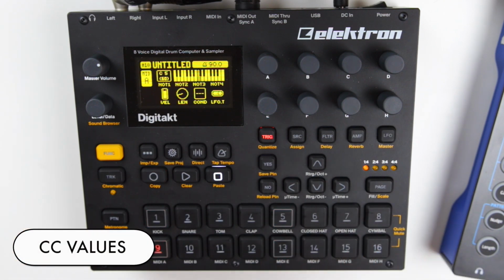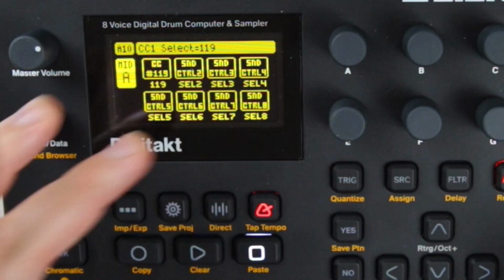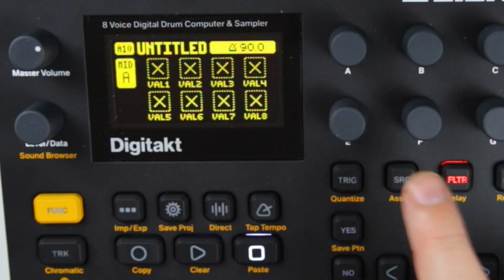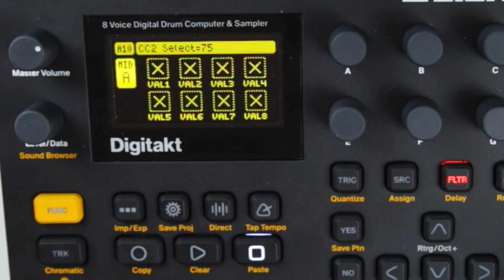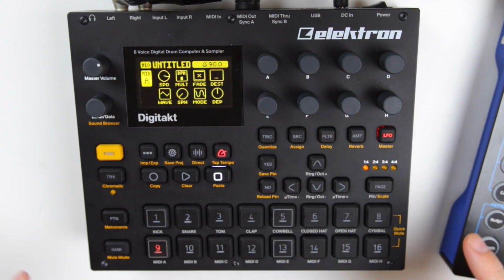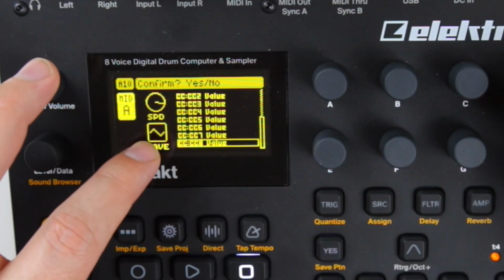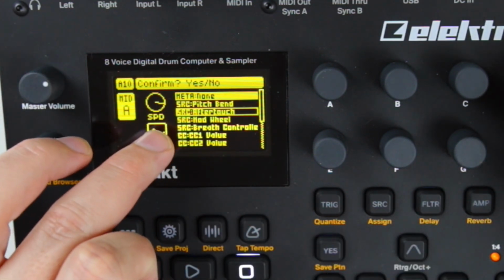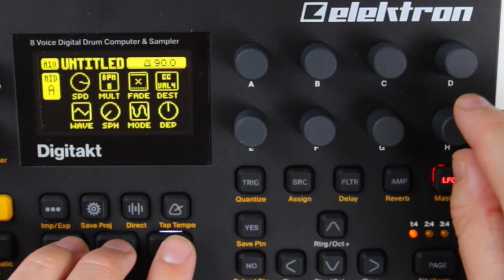Digitakt – Midi Tracks Overview (Beginner Friendly Tutorial)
My midi track overview. It is aimed at showing you all the current (OS 1.01) functions as well as how you can use them. It is not overly in depth and aimed at anyone wanting to know more about the Digitakt or wanting to learn how to use the basic midi functions.